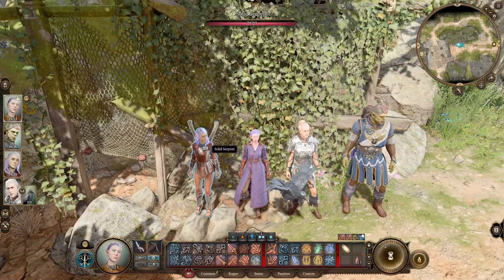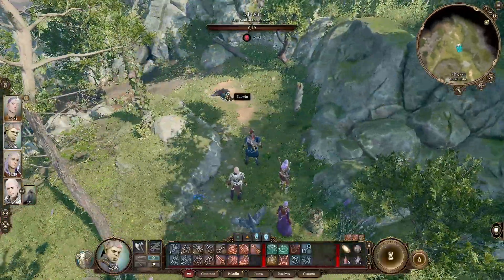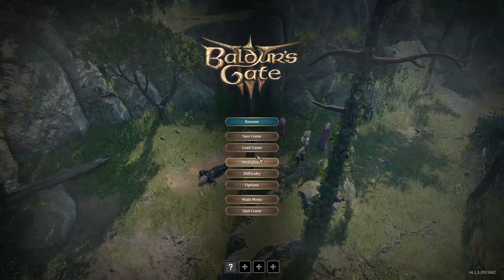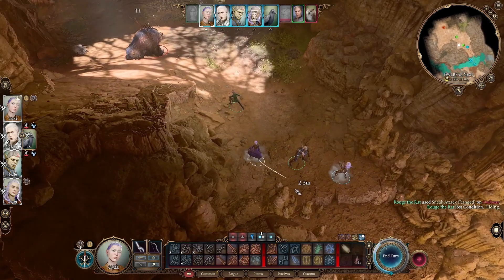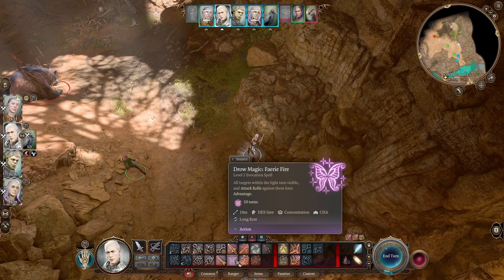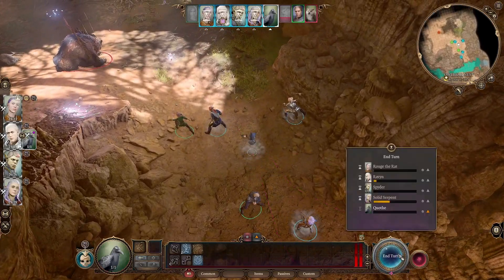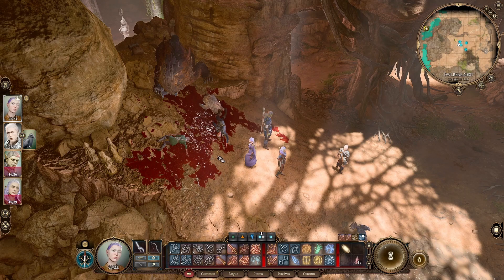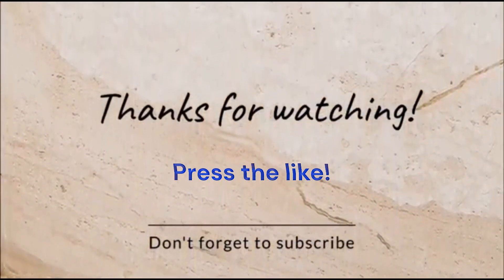THE WHISPERS | Baldur's Gate 3 Highlight [2]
Hello Heroes
Join me as we get the band back together and mess around with rouge multiclassing!